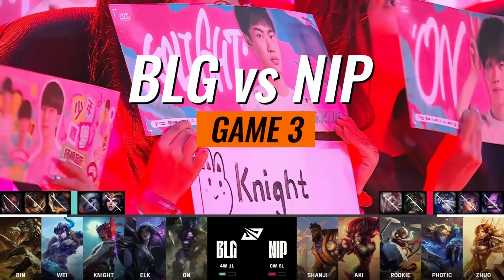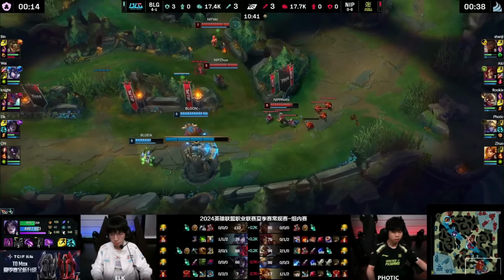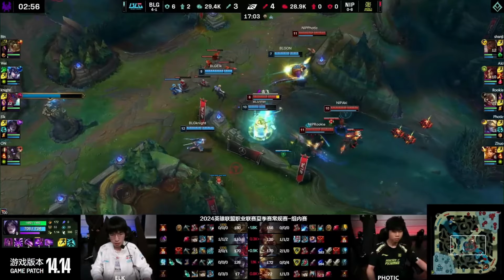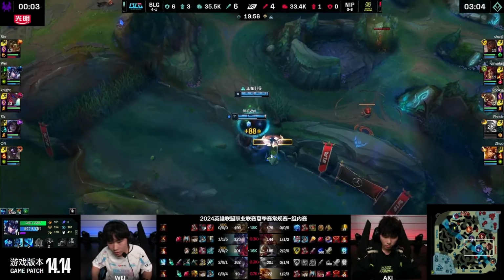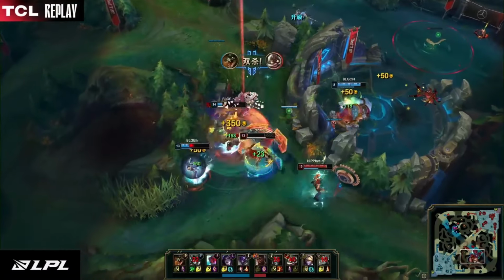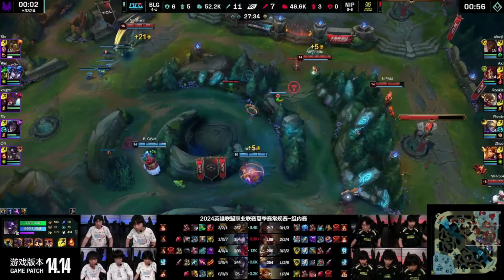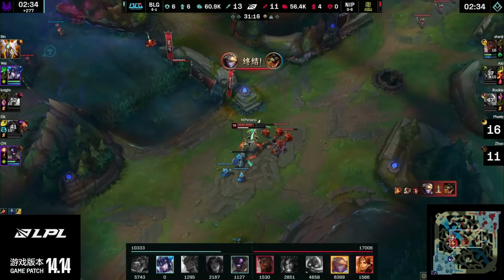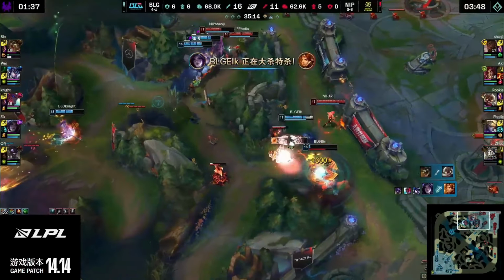BLG vs NIP Highlights Game 3 LPL Summer 2024 Bilibili Gaming vs Ninjas in Pyjamas by Onivia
OniviaLPLhighlights brings you the best game recap and analysis for LPL games!